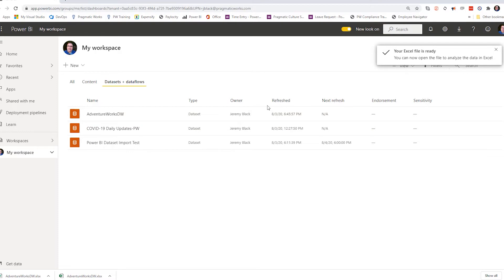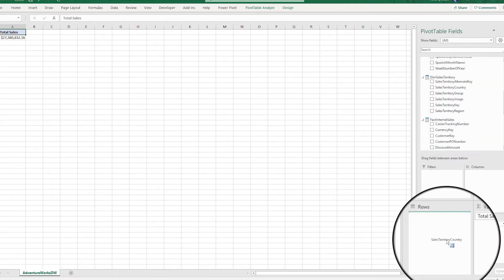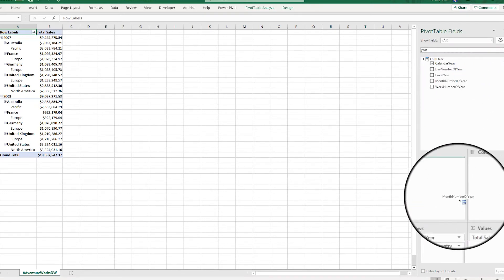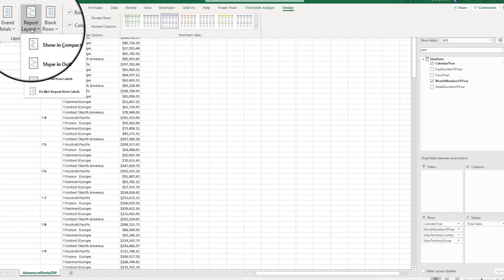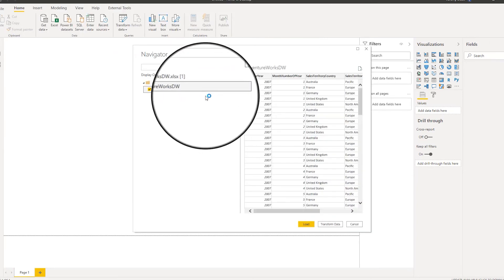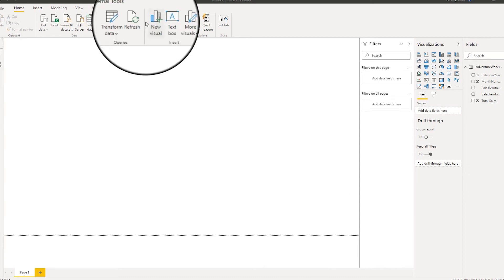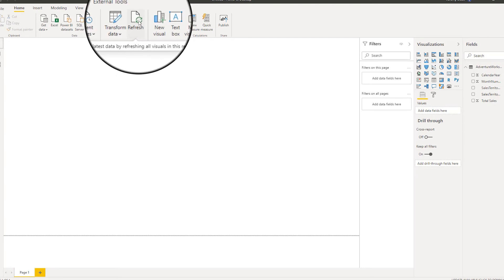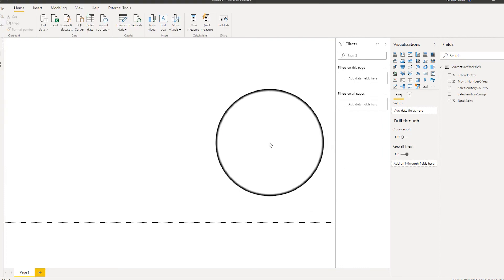How to Import Power BI Datasets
Learn about leveraging existing Power BI datasets in a way that is not supported out of the box at this time with this easy workaround.